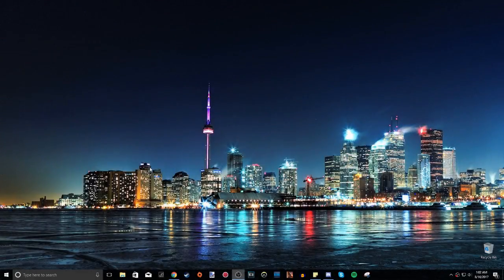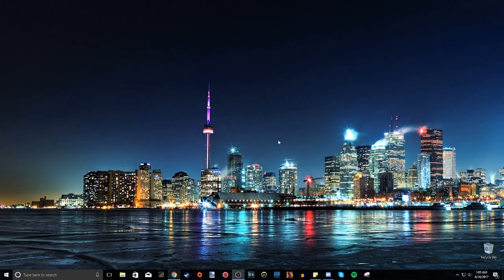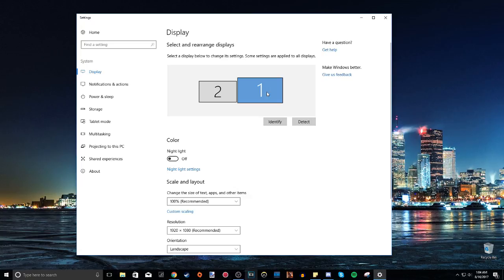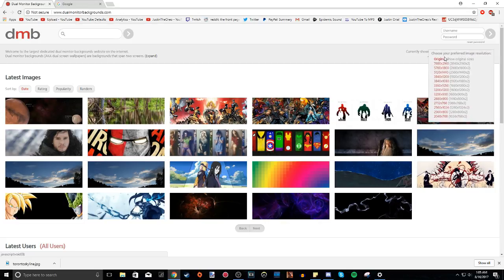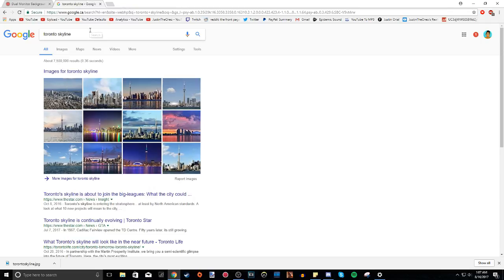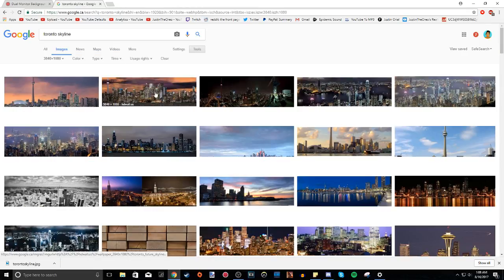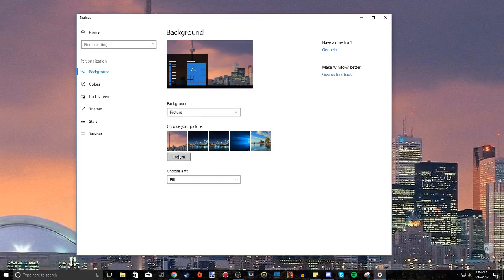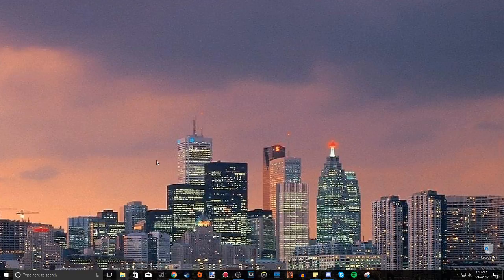How To Extend/Span Your Wallpaper Across Dual Monitors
Sorry for the quicker video today, got a big thing coming up, and it's taking a while :)

►Span your wallpaper across multiple monitors!

If you have two or more monitors, here is a cool wallpaper design you can do yourself!